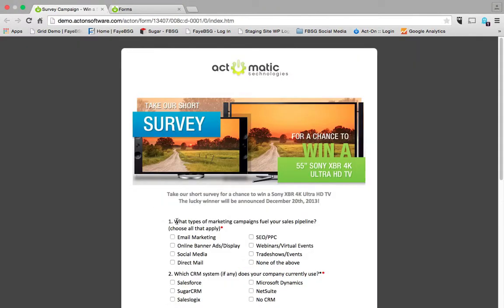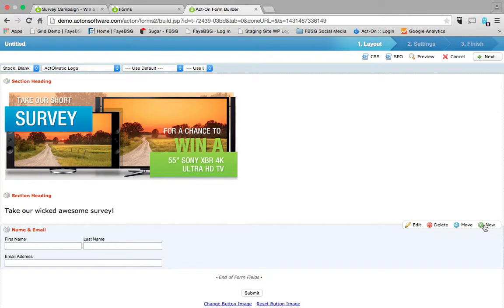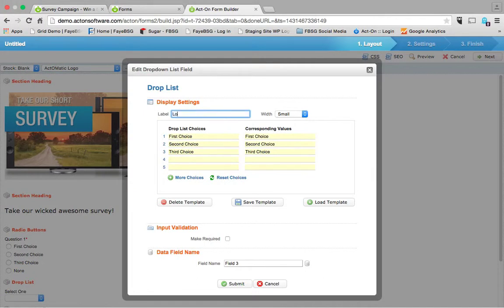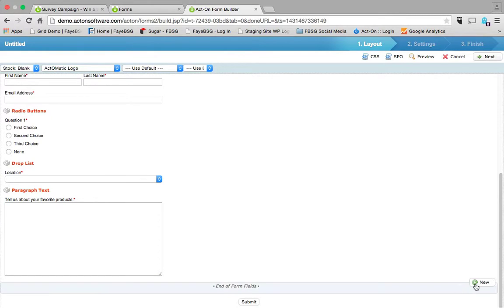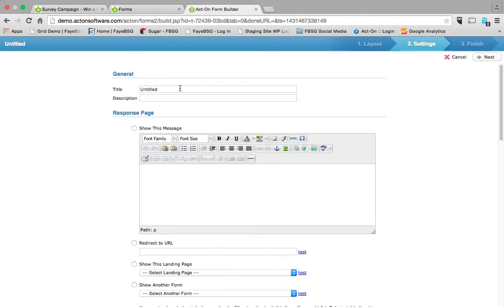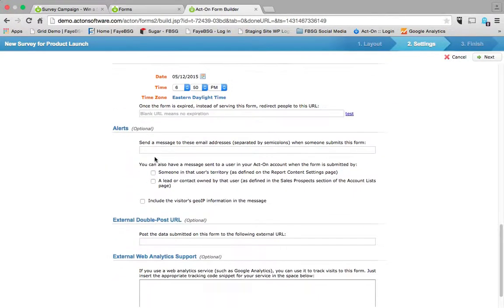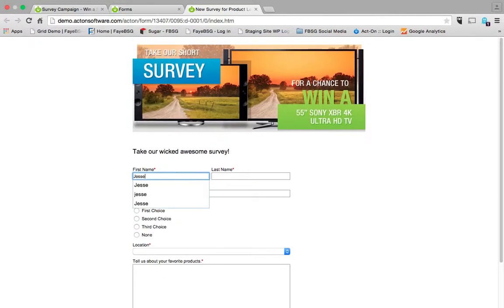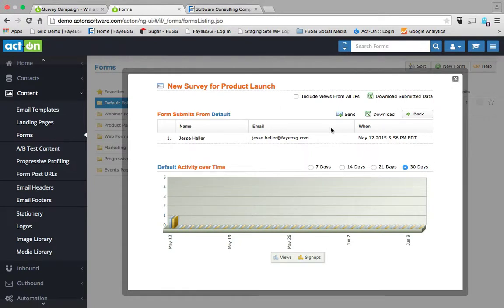How To Create A Survey In Act On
Learn how to create a survey using Act-On Marketing Automation